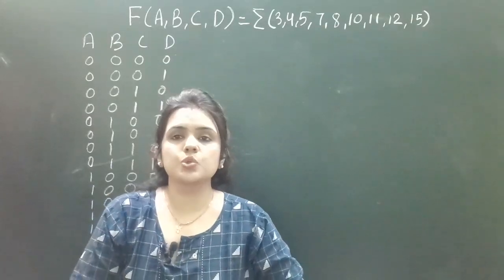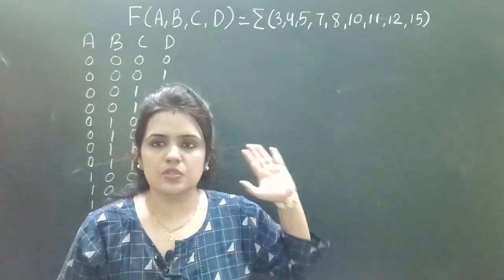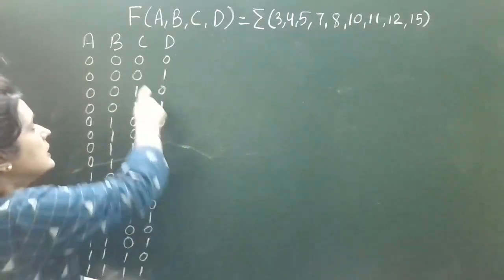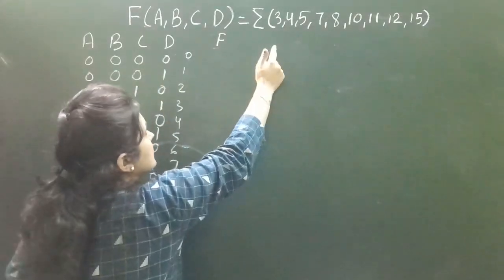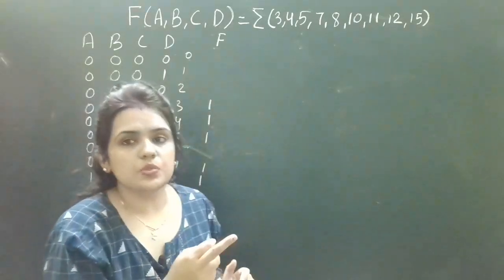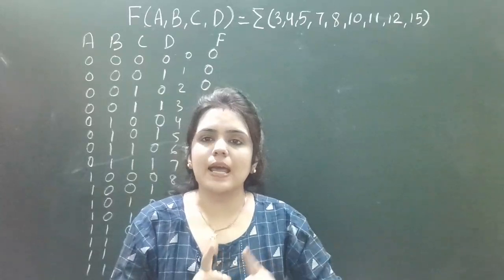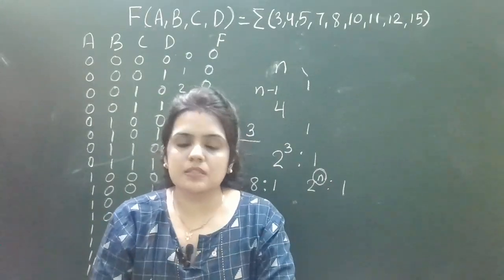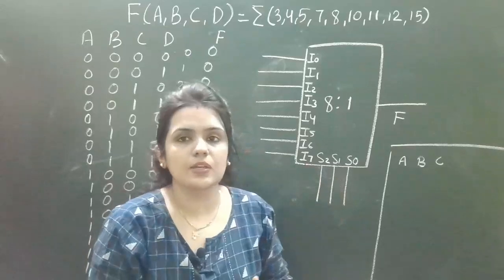implementing boolean function using multiplexer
How would you implement a Boolean function using mux?
Image result for implementing boolean function using mux
If the boolean expression has n+1 variables, we take only n variables as the selection line of the multiplexer. The remaining single variable is used as the inputs of the mux. In this way, any boolean expression having n variables can be implemented with 2n-1 to 1 multiplexer.
implementing boolean function using 8x1 multiplexer,
8 to 1 multiplexer,
4 to 1 multiplexer,